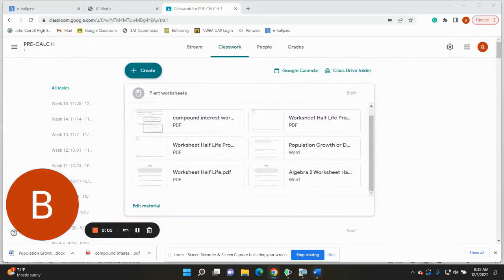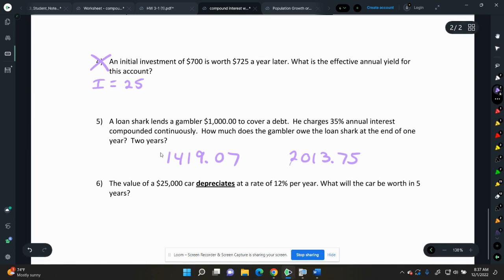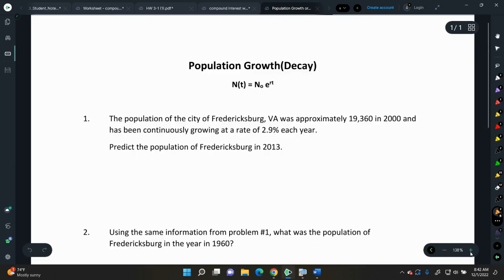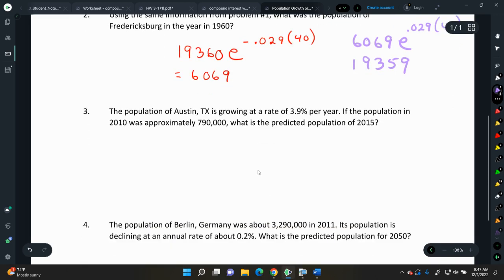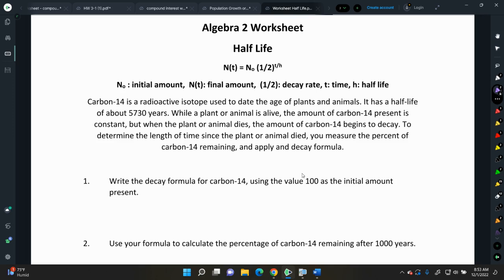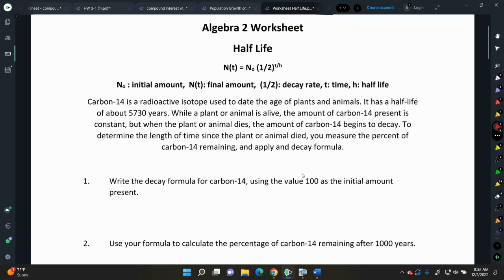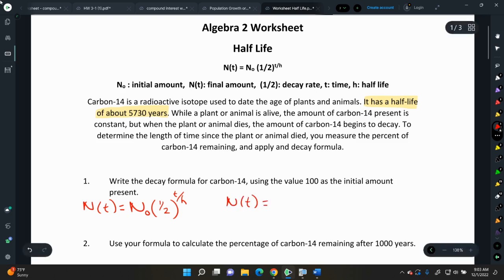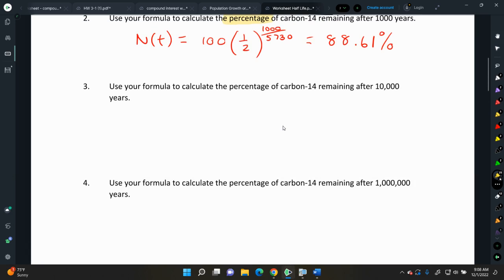Dec 1 Half Life